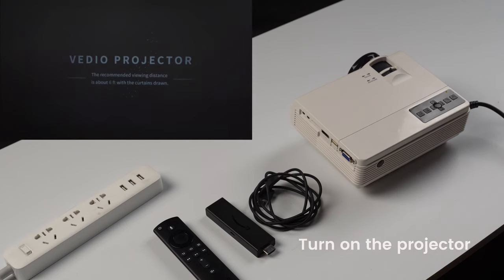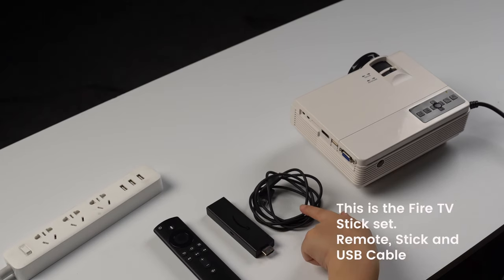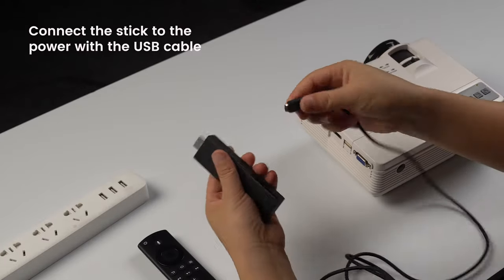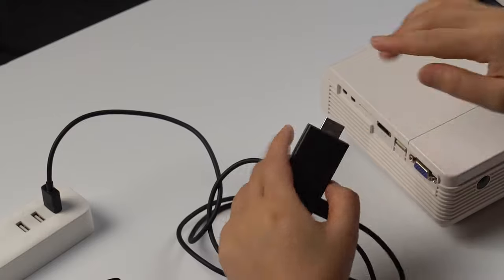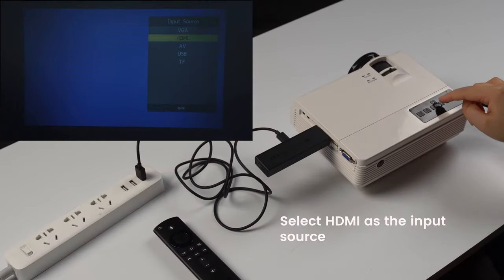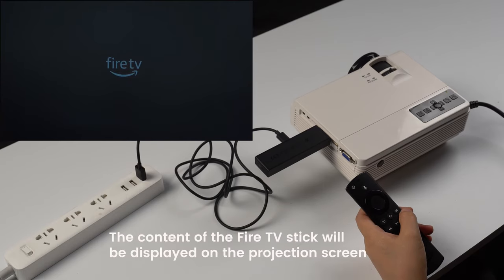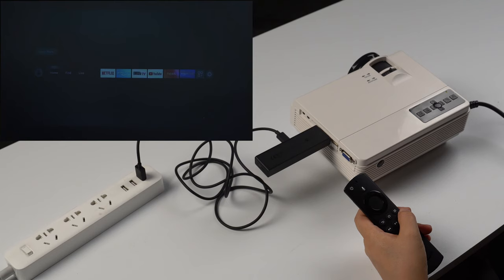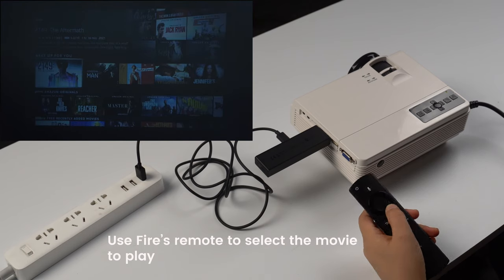How to connect a Fire TV Stick to the projector RV400A?